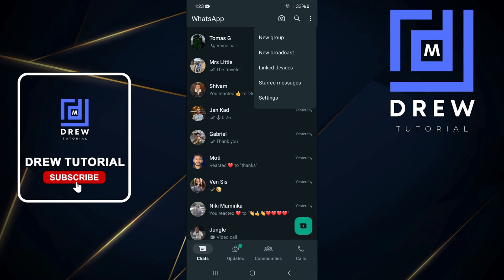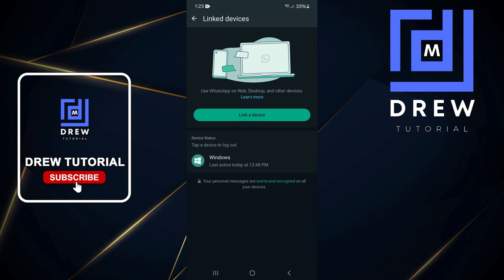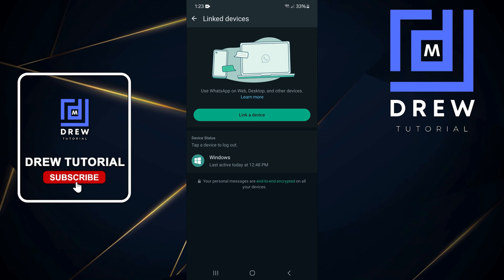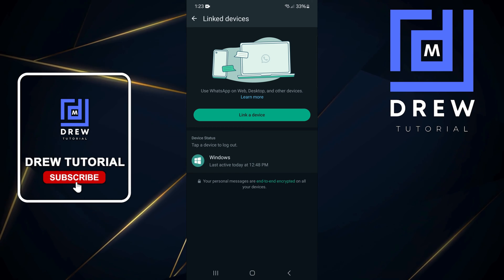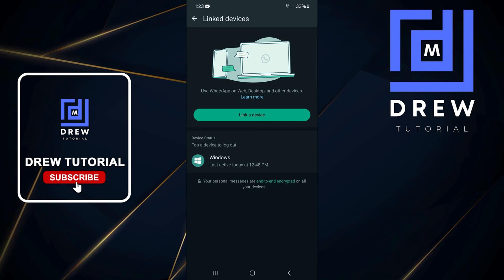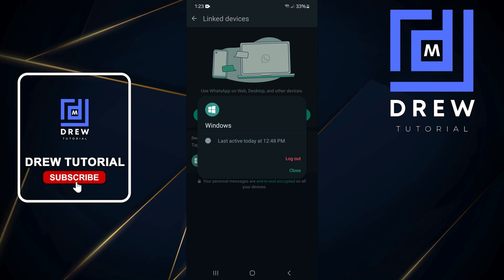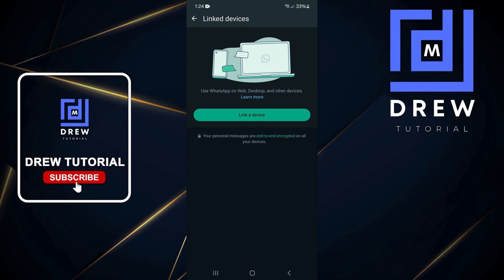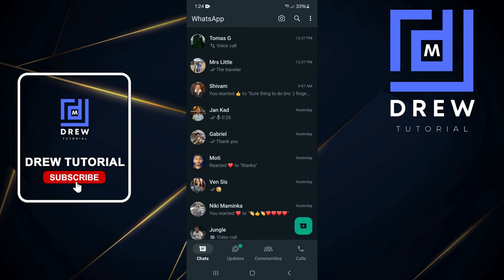How to Disable WhatsApp Linked Devices and Secure Your WhatsApp Account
In this tutorial, I show you How to Disable WhatsApp Linked Devices and Secure Your WhatsApp Account